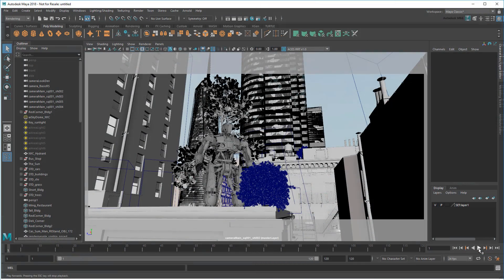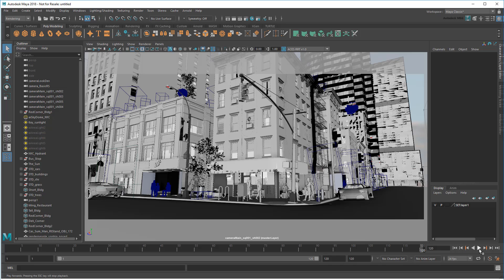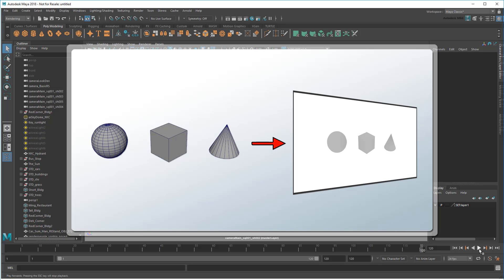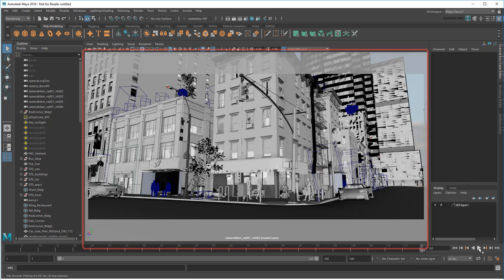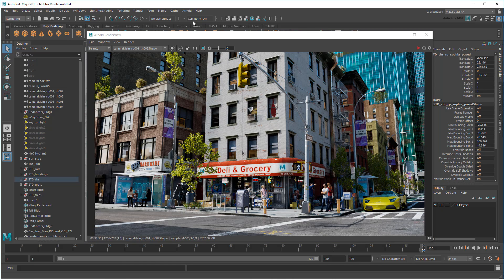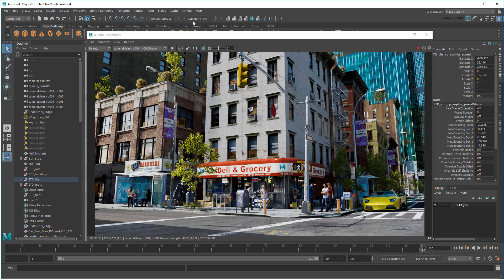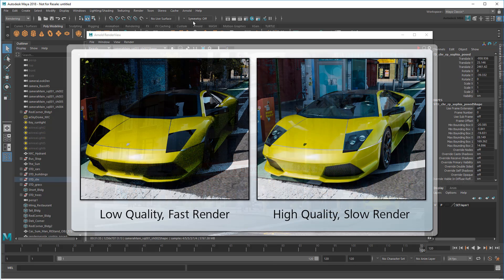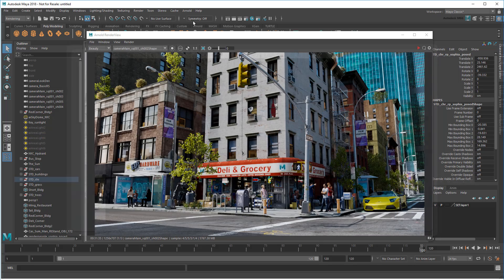Rendering a complex scene - Part 1/7: Introduction to Render Setup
In this series, I'll show you how to use Maya's Render Setup feature to break down complex scenes into individual pieces for rendering.  Topics covered include: render layers, matting/cutting, setting optimization, overrides, pre-lighting, camera placement, pruning, and more.